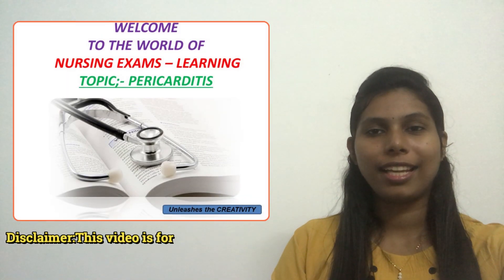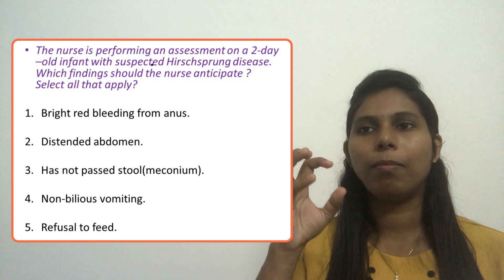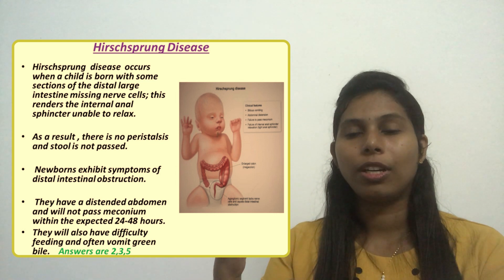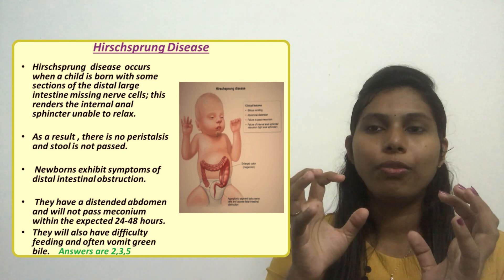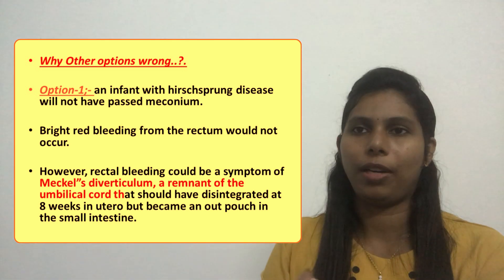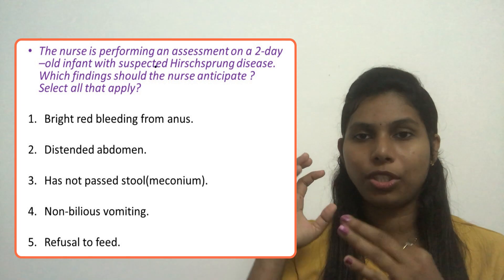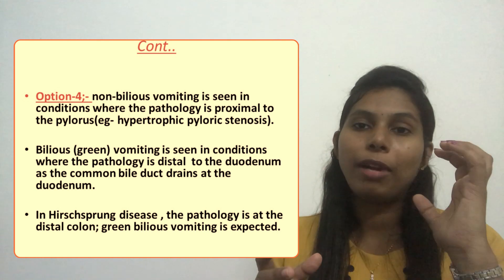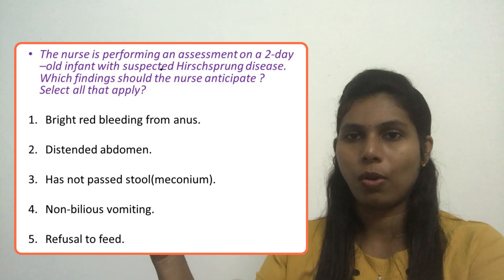Hirschsprung disease | paediatric questions review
In this session will discuss about paediatric questions scenarios